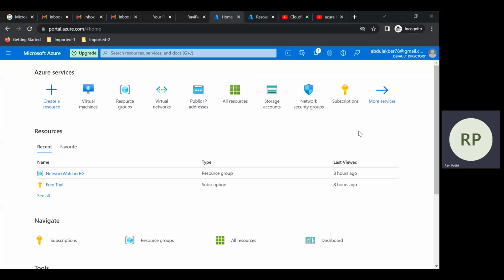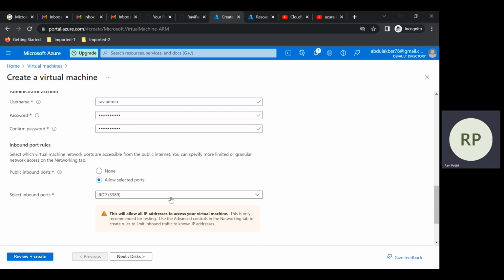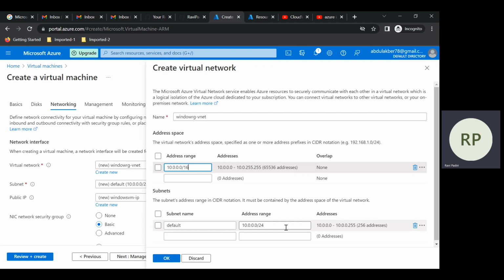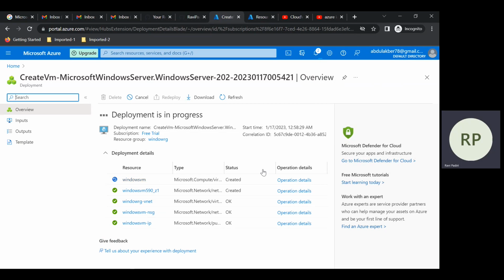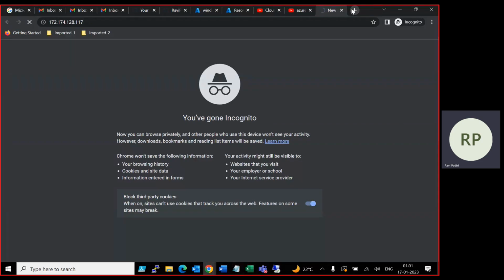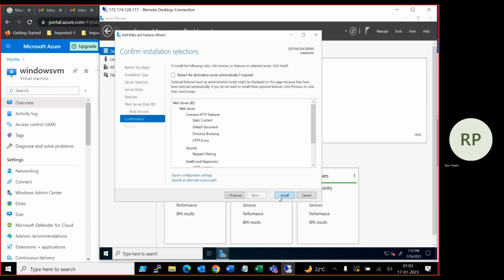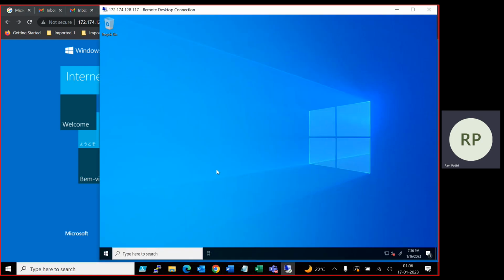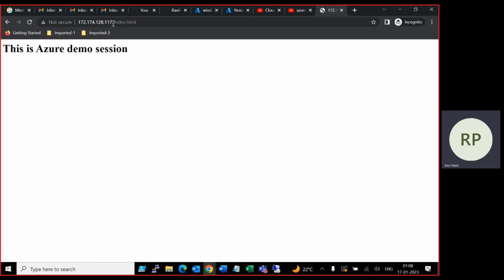Free Azure Training#AZ 104# 03-Creating Windows server